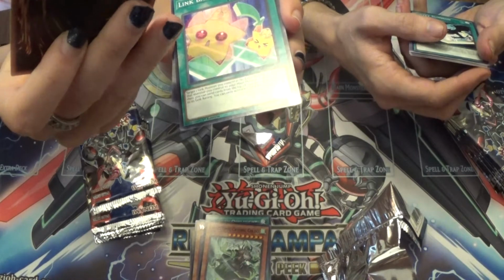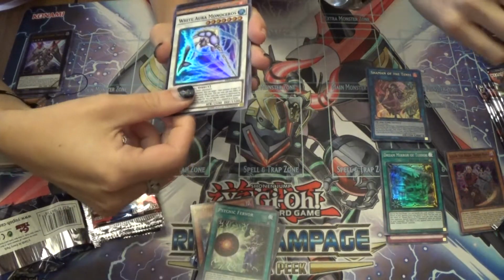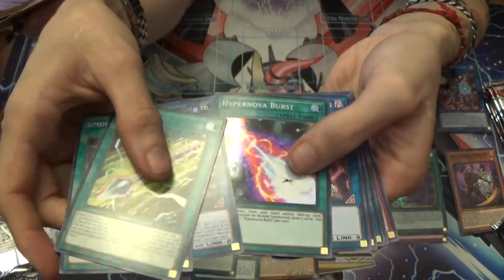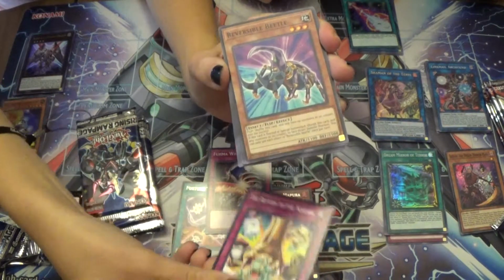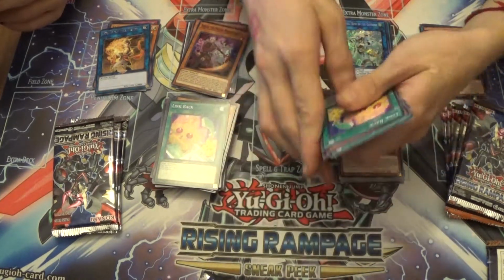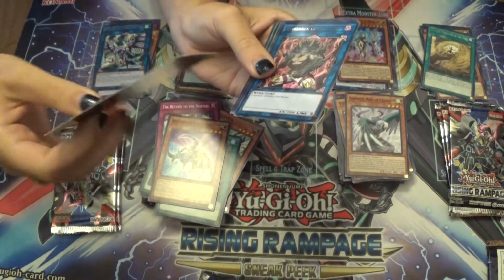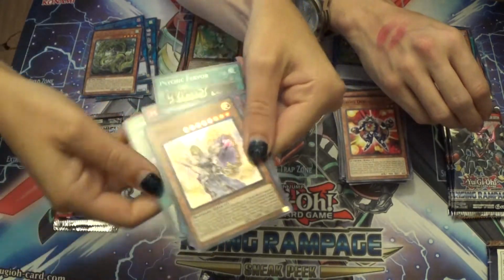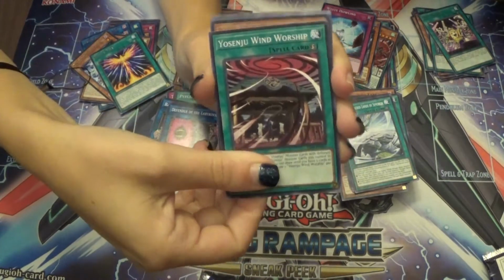ME AND MY GF DO A BUSTED RISING RAMPAGE PACK VS PACK 2019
Will we pull the good card???